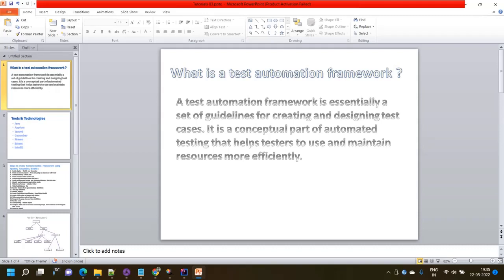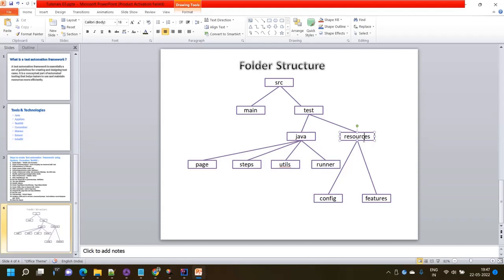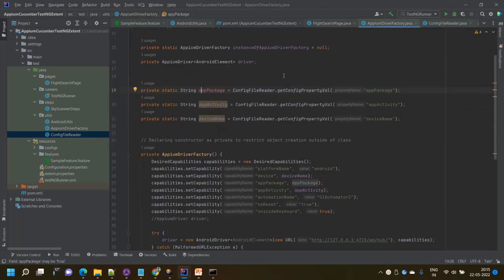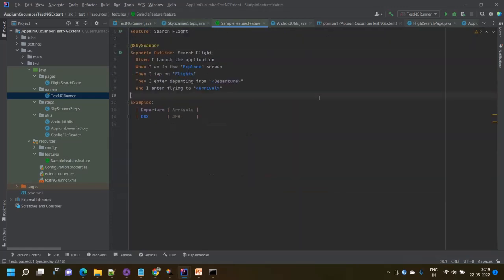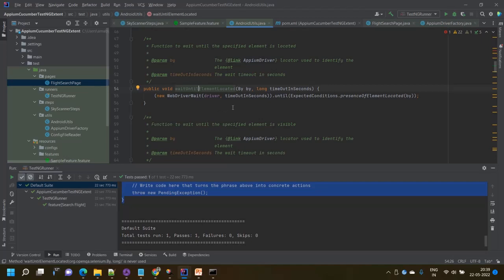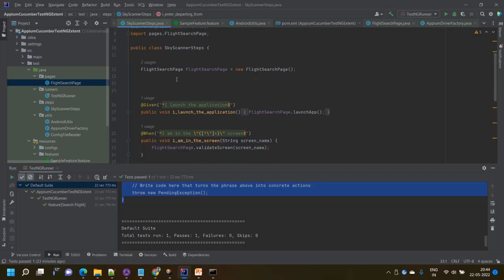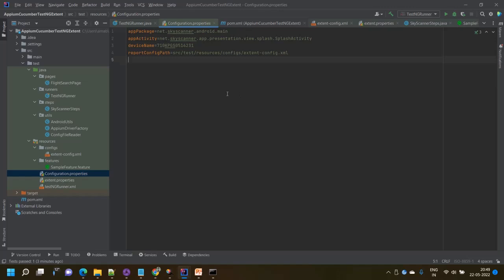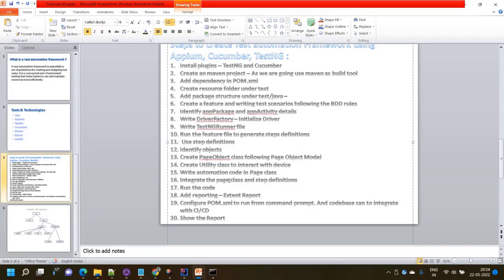Create Test Automation Framework using Appium, TestNG, Cucumber & Extent Report : IntelliJ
How to create/develop a test automation framework using Appium, TestNG, Cucumber and Extent.

Tools & Technologies :
Java
Appium
TestNG
Cucumber
Maven
Extent
IntelliJ

ADB command to get android app package and activity name :
adb shell "dumpsys window windows | grep -i 'mCurrentFocus'"

If you have any doubt, please comment on this video.